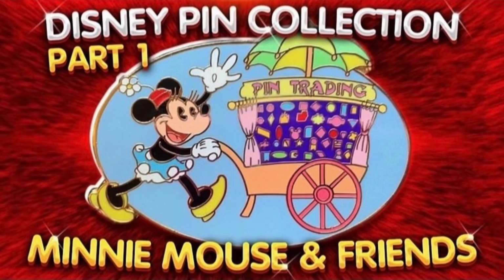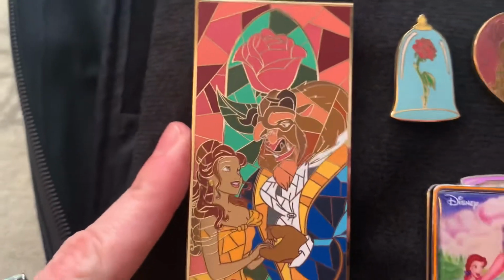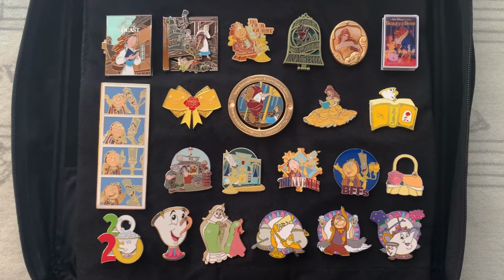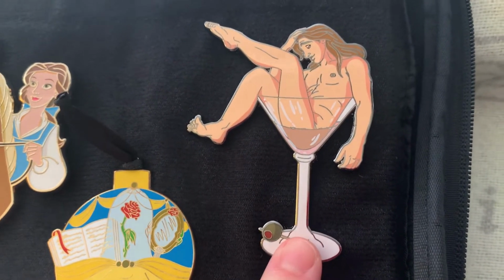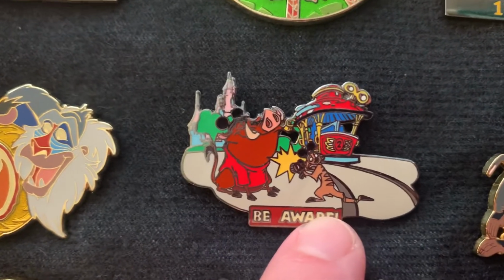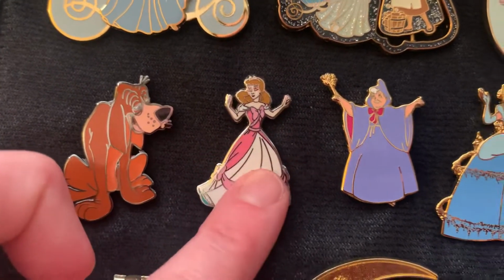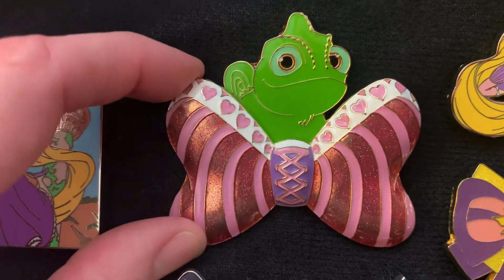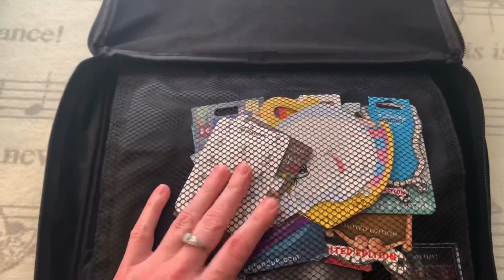Disney Pin Collection ~ Part 3 ~ My Favorite Movies! 🌹🦁🏰🌸 ~ MagicalMartini ✨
I hope you enjoyed seeing Part 3 of my Disney Pin Collection Series! Featuring my FAVORITE Movies… Beauty and the Beast, The Lion King, Cinderella & Tangled! 🌹🦁🏰🌸

Which pins were your favorite?!? Do you have any questions about any pins in particular?!? ✨

Featuring MORE of my FAVORITE Movies & Characters… Including Pocahontas, Moana, The Little Mermaid, Princess and the Frog & more!!! 🍂🏝🧜🏻‍♀️🐊

Videos, Channels & Shops I mentioned ✨⤵️

I look forward to CREATING some more FUN videos in the near future... including a few SPECIAL BOX SWAPS, more COLLABS with other YouTubers, HAULS, Unboxings & the rest of my Disney PIN COLLECTION Series! ✨

✨ POSITIVE VIBES ONLY PLEASE ✨